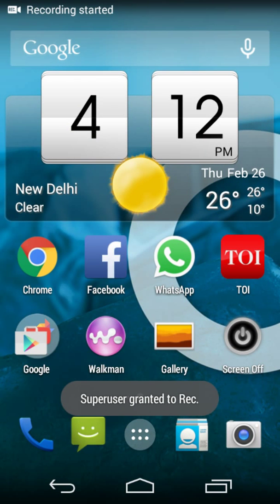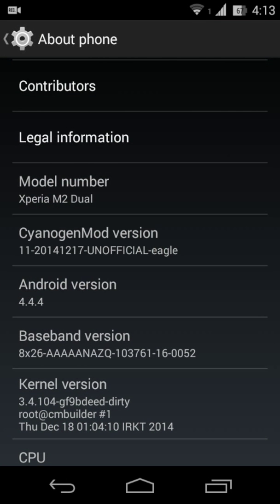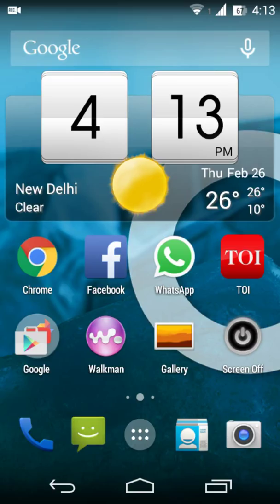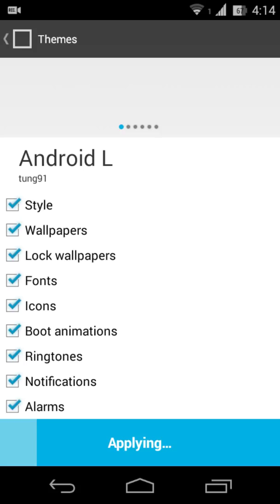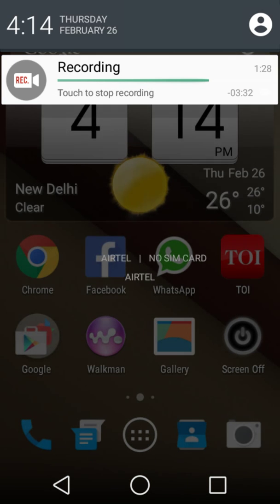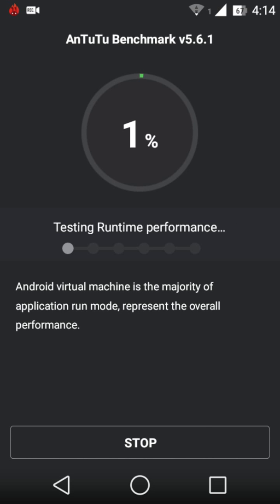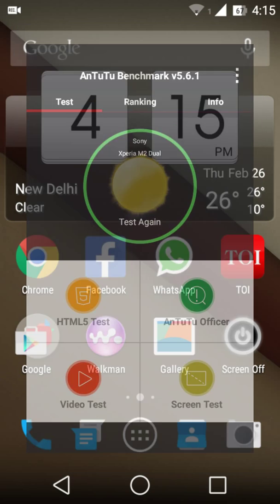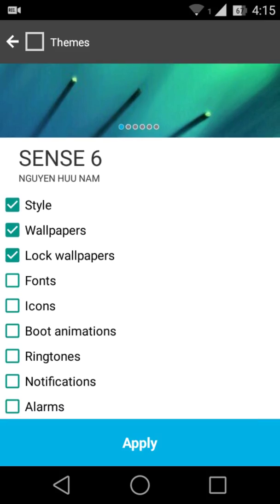Sony Xperia M2 Cyanogenmod 11 4.4.4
Cyanogenmod 11 Running on Sony Xperia M2
4.4.4 kitkat
Different themes
Full Testing Video
Antutu Benchmark Score